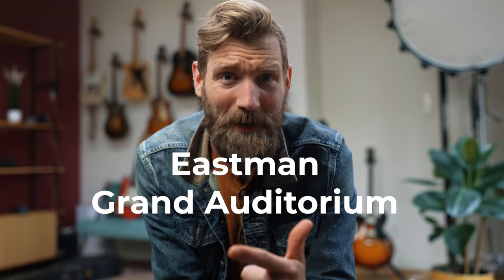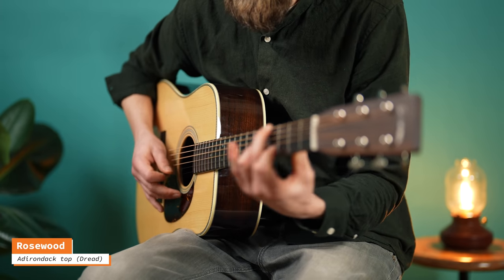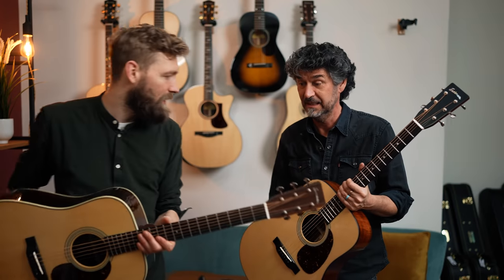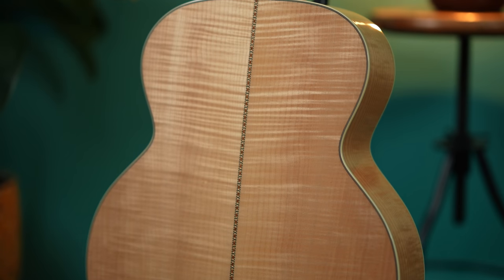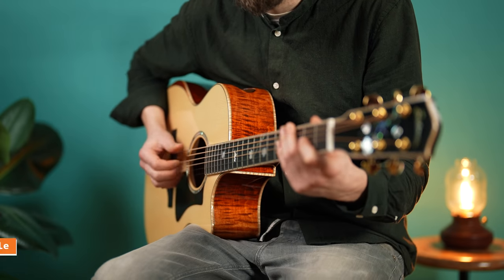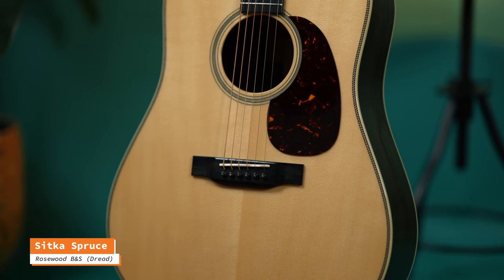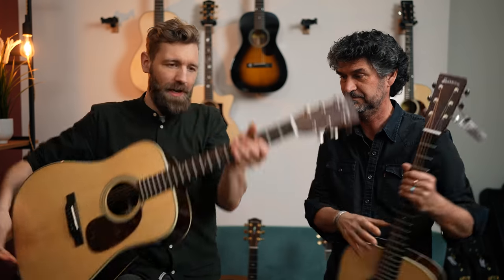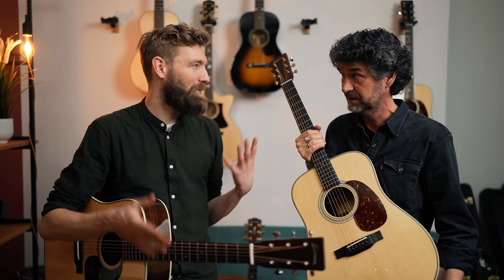Acoustic Tone Woods: Why it matters!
The Ultimate Acoustic Guitar Guide! In this video we're comparing tonewoods! Massive thanks to Eastman Guitars and Pepijn 't Hart for helping me out with this video.

▶Learn some of these pieces and so much more in my acoustic guitar course!◀

▶Mics used for capturing the acoustics◀
Lewitt LCT 1040
Neumann KM-184

Paul

▶GEAR LIST◀